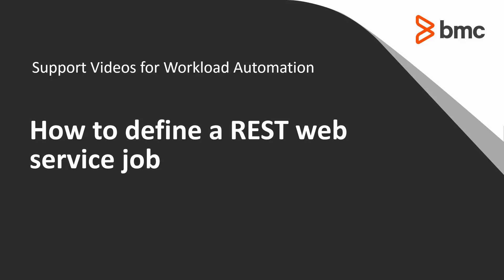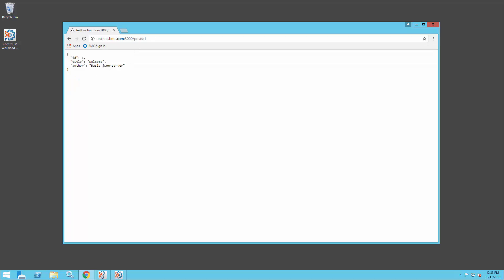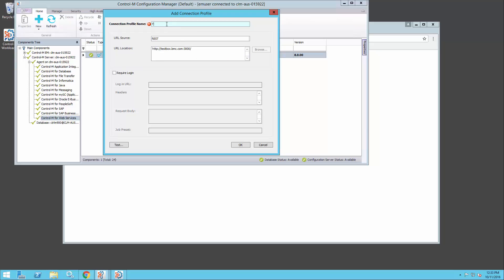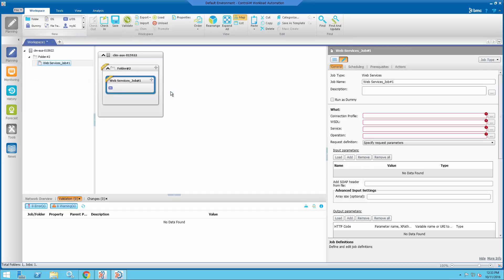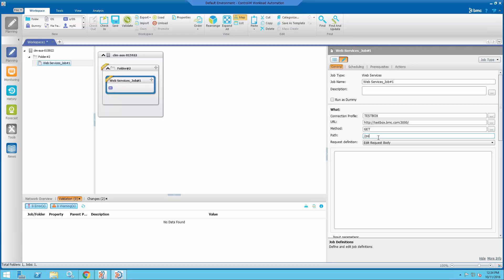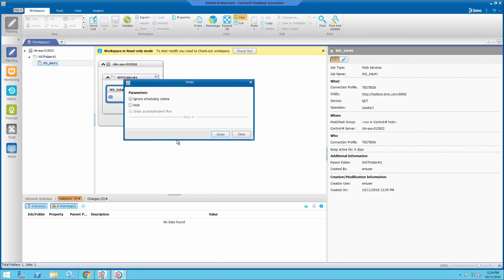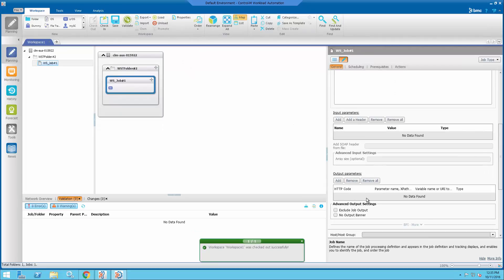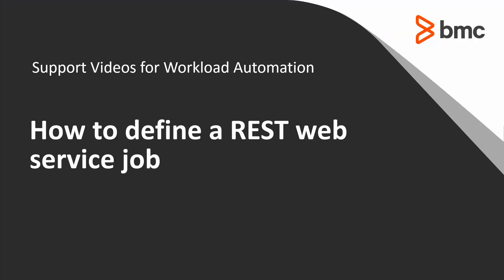How to define a REST web service job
This video will demonstrate how to define a REST Web Services Job and connection profile using Control-M for Web Services, Java and Messaging.